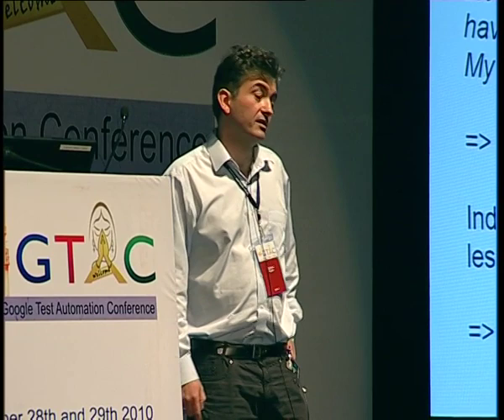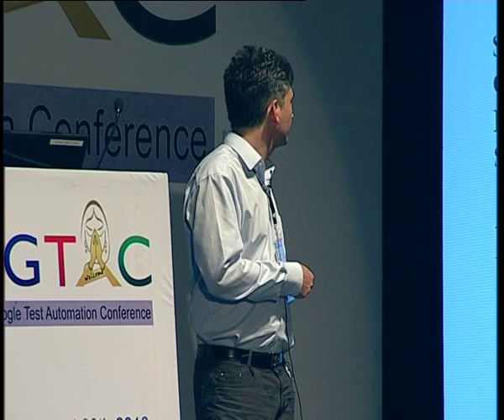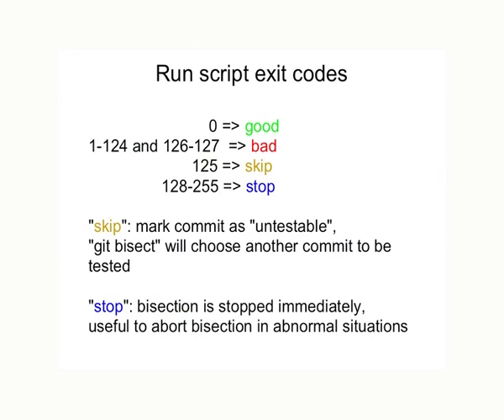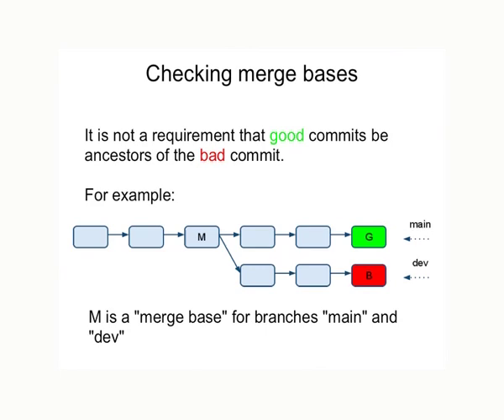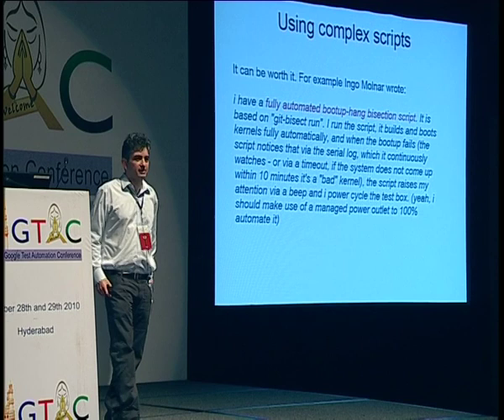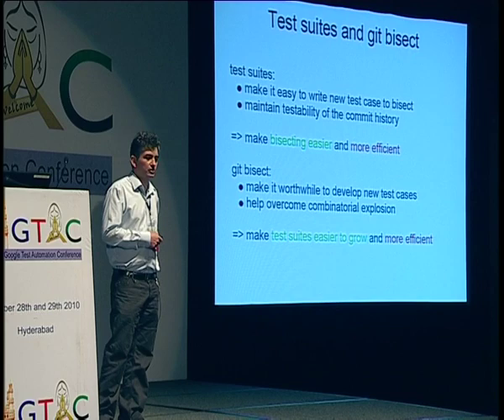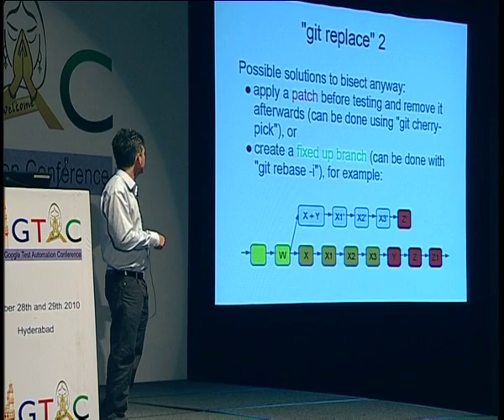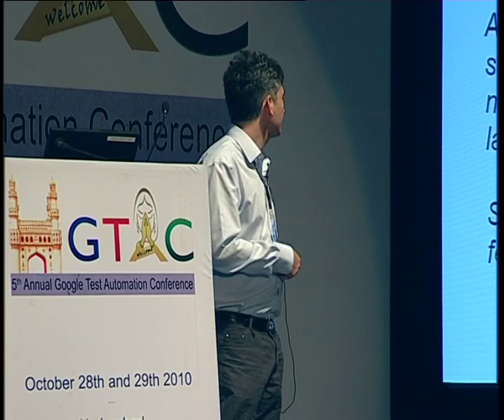GTAC 2010: Git Bisect and Testing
Google Test Automation Conference 2010

"Git Bisect and Testing"
Presented by Christian Couder.

ABSTRACT

"git bisect" is a command that is part of the Git distributed version control system. This command enables software users, developers and testers to easily find the commit that introduced a regression. This is done by performing a kind of binary search between a known good and a known bad commit.

In the manual mode, at each step, a commit is checked out, and the user is asked to test the current state of the code. This can be automated with ""git bisect run"", so that a simple script or a command instead of the user can test the current state.

Some developers out there are very happy with automated bisection, because it saves them a lot of time, it makes it easy and worthwhile for them to improve their test suite, and overall it efficiently improves software quality.

"git bisect" makes test suites more useful and in turn test suites make it easier and simpler to use "git bisect". So using them together creates a virtuous circle. Another nice thing is that "git bisect" and test suites can be used together to reduce the number of tests that have to be performed while improving test coverage.

In the end, bisecting can be an important part of a software quality process.

"Christian Couder is a software engineer with 14 years of professional experience in software development, release, build and configuration management. He is a Git developer since June 2006 and he is working especially on "git bisect", an innovative tool to help find the changes that introduced a regression, since March 2007. Among many other improvements to "git bisect", he developed the "git bisect run" and "git bisect skip" sub commands. He also created the "git replace" command and improved many other git commands. Before that from 1999 to 2002 he was a KDevelop developer. His interests outside software development tools are mainly reading and taking care of his three children.